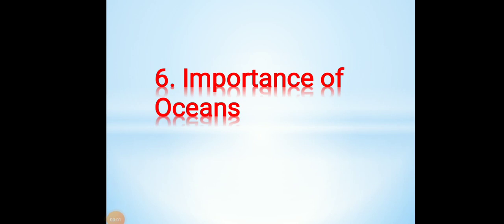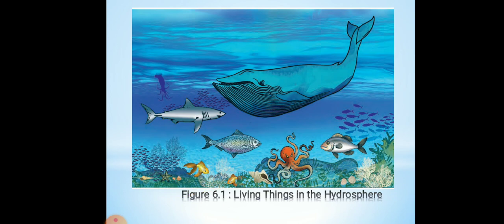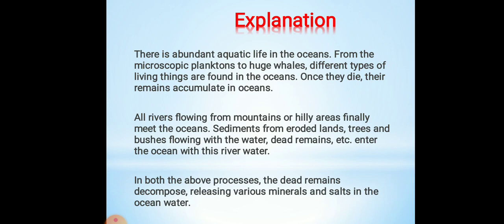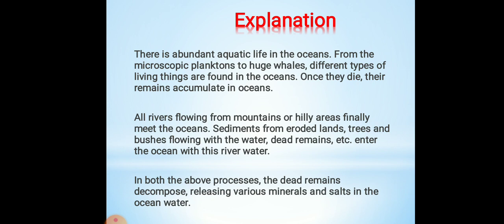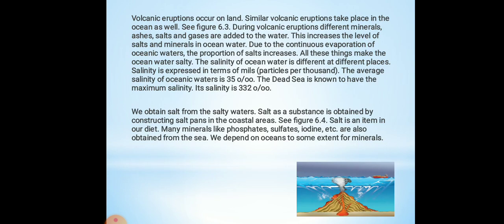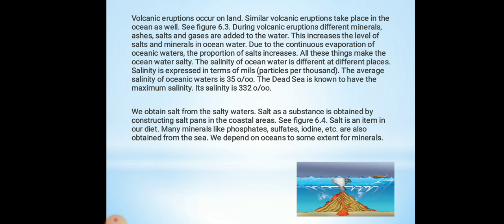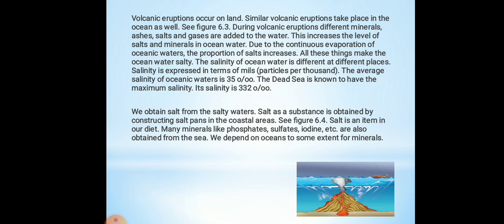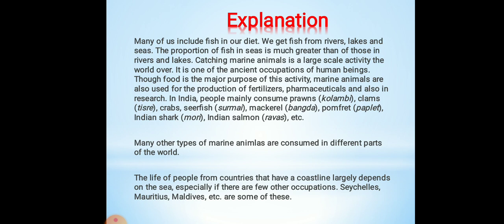5th December Class 6 Geography Importance of Oceans